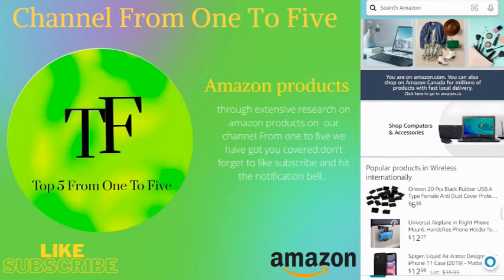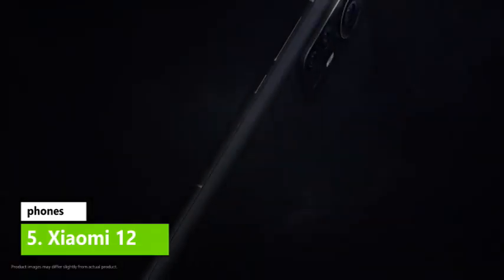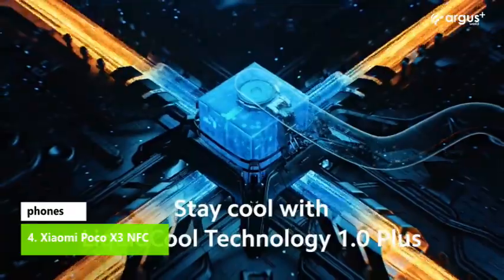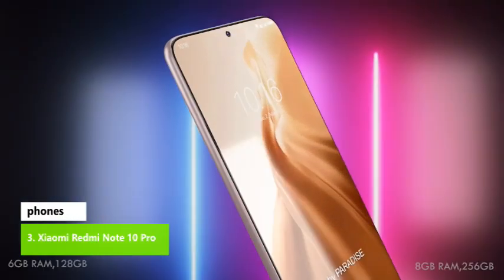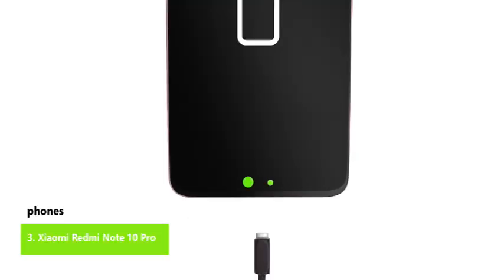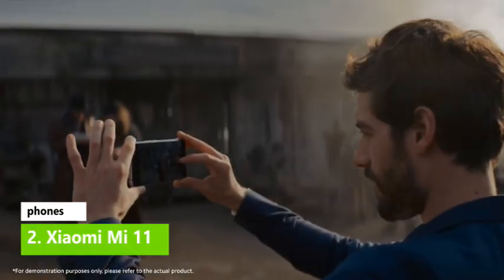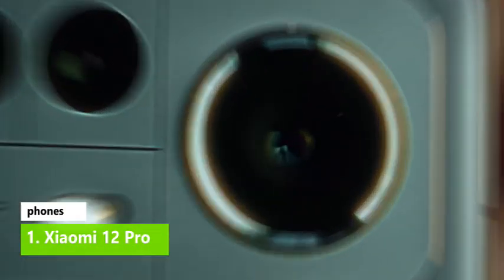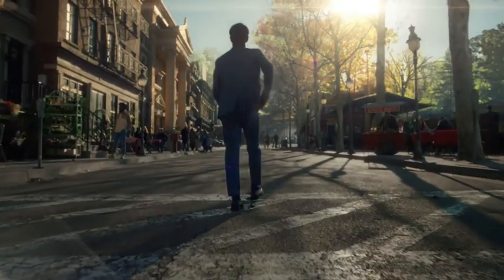TOP 5 Xiaomi phones of 2022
Best Xiaomi phones of 2022

The best Xiaomi phones include a variety of different devices for different budgets and needs. Xiaomi makes so many different handsets, that while the company's high-end models may rank highly, we can also consider value for money so that some cheaper handsets make the list too.

There should be a Xiaomi phone for everyone here thanks to so many price points being covered. We've fully reviewed them all so you can be confident the ones on this list are truly the best. We've used them all for an extended period of time, as well as tested all their features, including their cameras, battery life, performance, screen quality and more.

While we've ranked them according to our personal preference, our number one choice might not be the best fit for you.

You may like the excess of the Xiaomi Mi 11 Ultra or you may prefer the flagship thrills of the Xiaomi 12 Pro, or the affordability and value of the Xiaomi Poco X3 NFC. Make sure to read the full entries in full below, as well as their full reviews, to understand what's best for you.

With Xiaomi regularly releasing new phones, this list is likely to be updated frequently. You may also want to check out the best Android phone, best iPhone and best budget phone guides to find other options.

1. Xiaomi 12 Pro

2. Xiaomi Mi 11

3. Xiaomi Redmi Note 10 Pro

4. Xiaomi Poco X3 NFC

5. Xiaomi 12